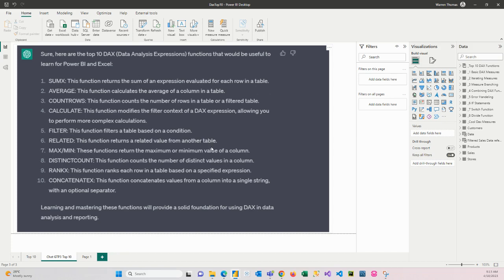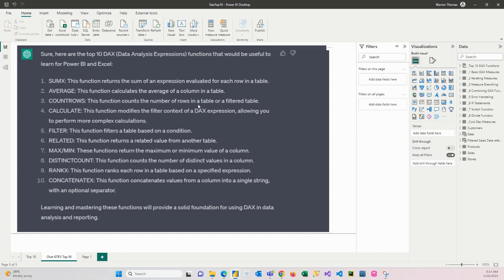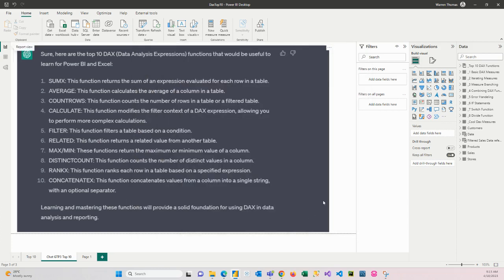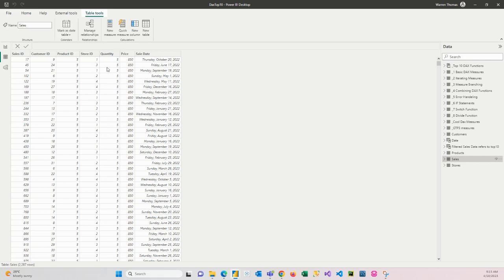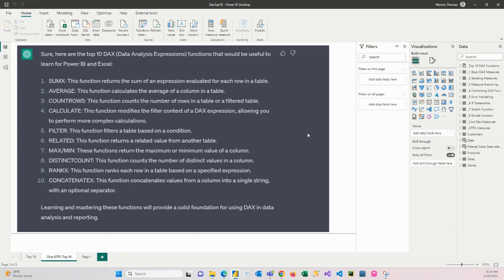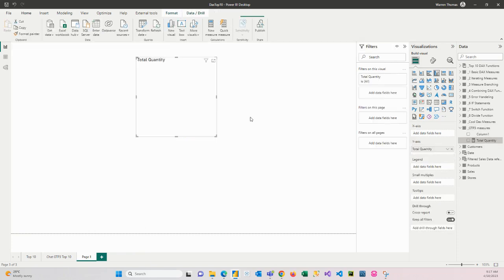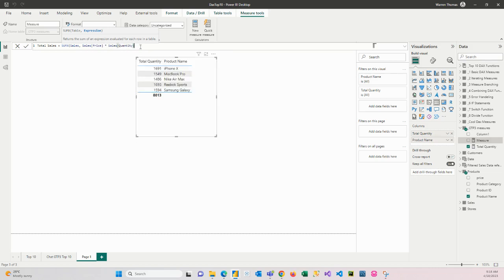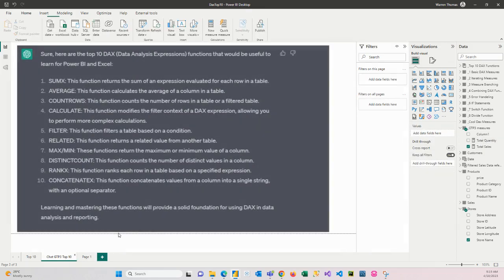1 Learn Power BI DAX - SUM and SUMX Functions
Lets learn how to use the SUM and SUMX function in DAX.